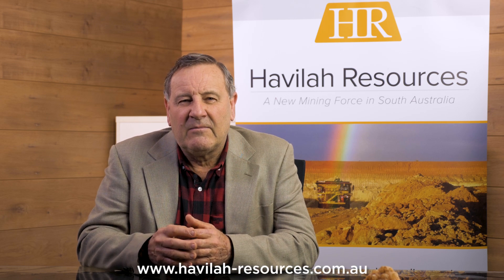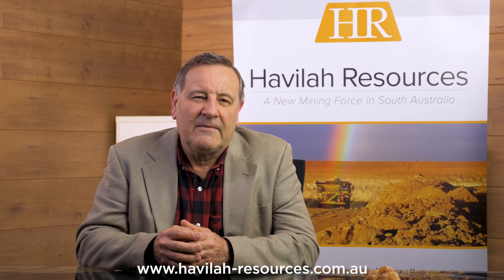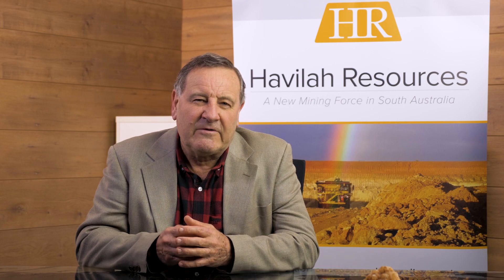Quarterly Activities Report - For The Period Ended 31 July 2020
Havilah Resources Technical Director - Dr. Chris Giles, discusses the significant results outlined in The Company's recently released Quarterly Activities Report For The Quarter Ended 31 July 2020.